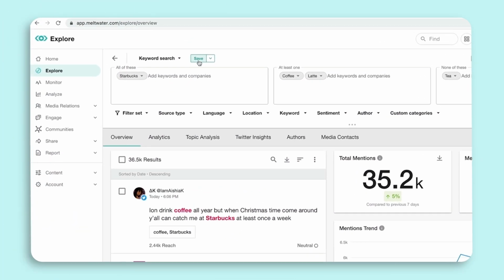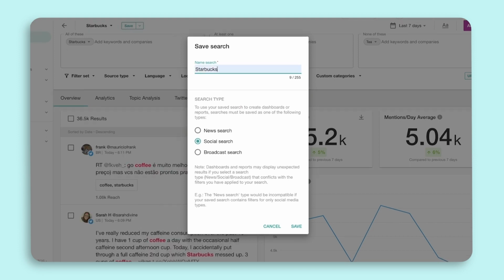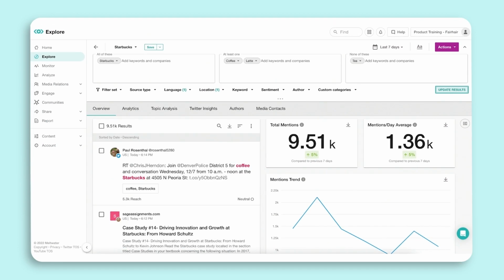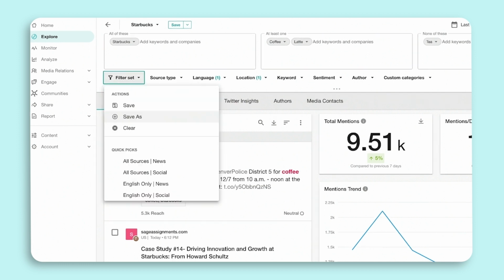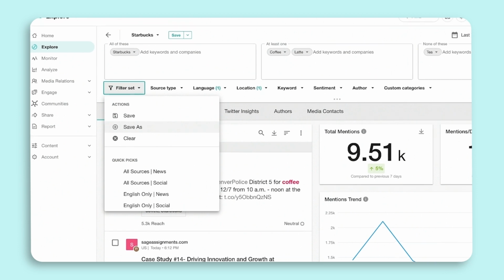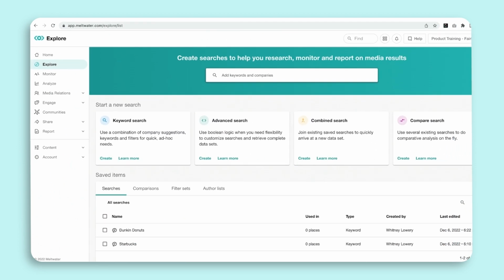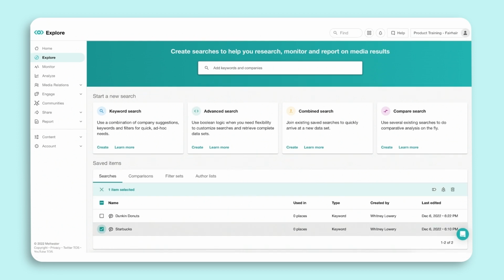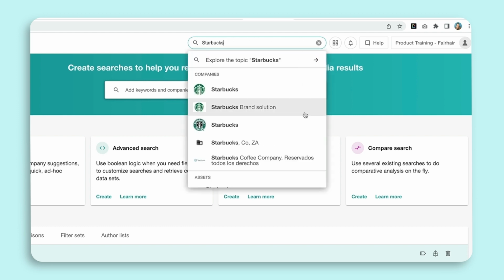Explore (Social Listening): How to Save a Search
This video shows you how to save a Meltwater Explore Search.